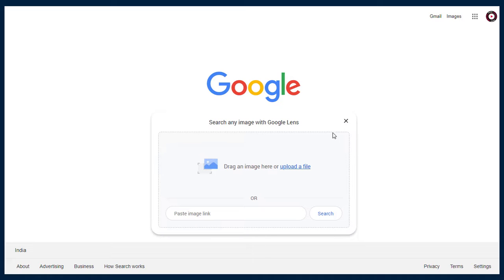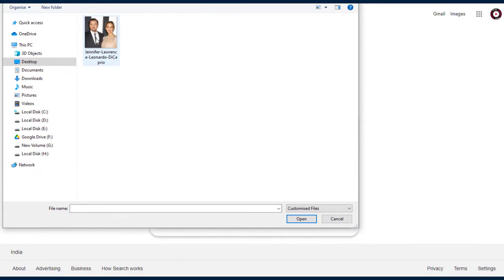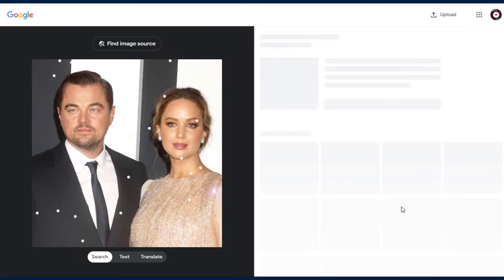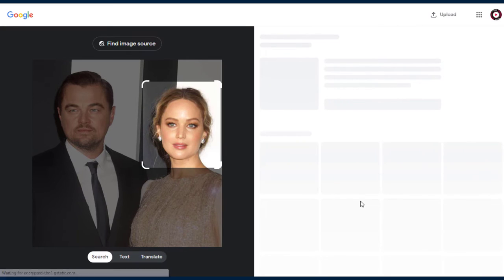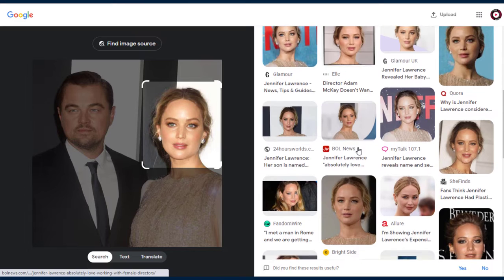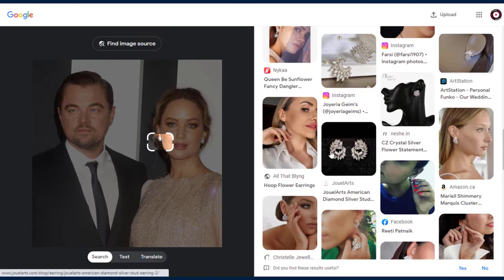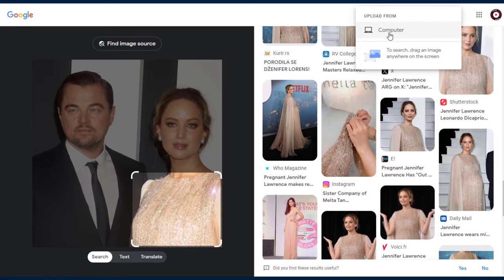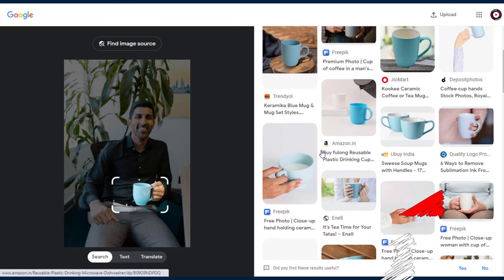How To Use Google Lens To Find People or Oblects or Products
Google Lens Used To Search People Products and Objects